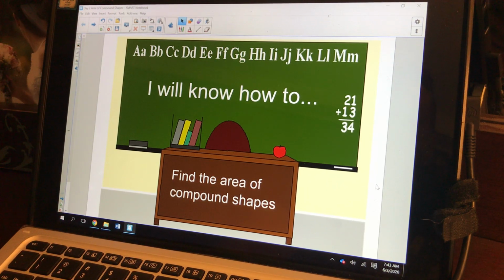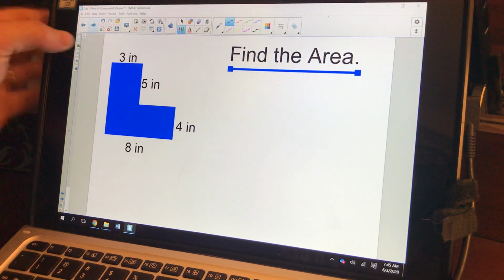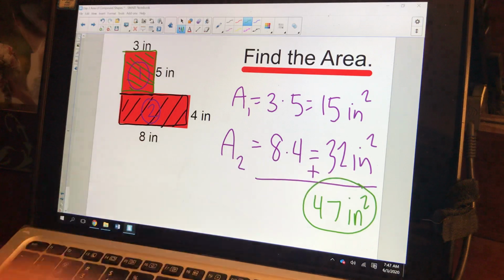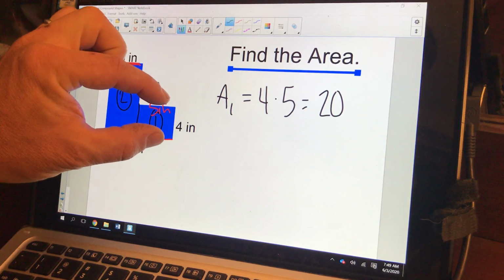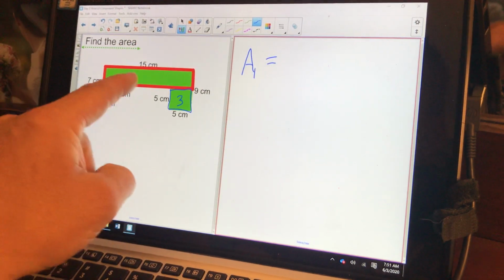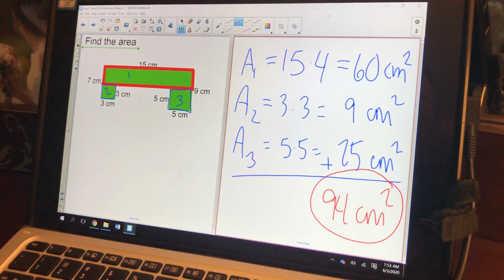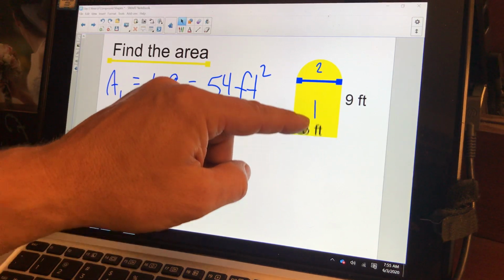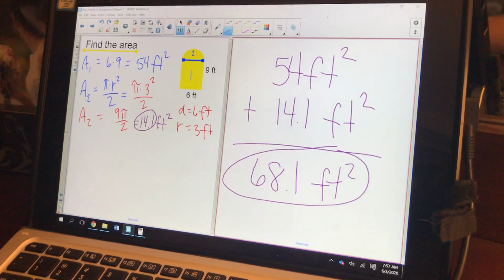Area of Compound Shapes